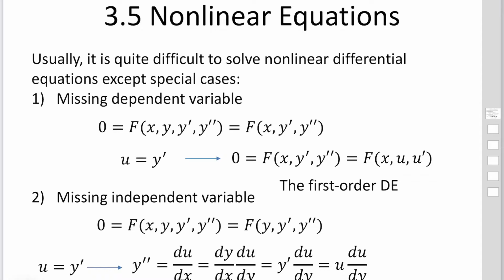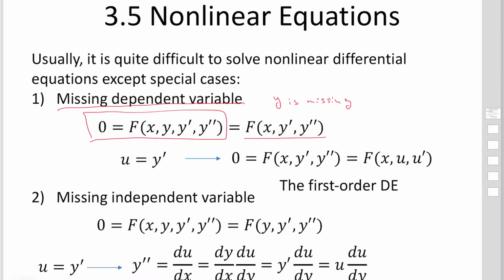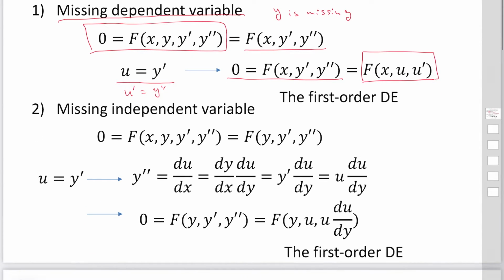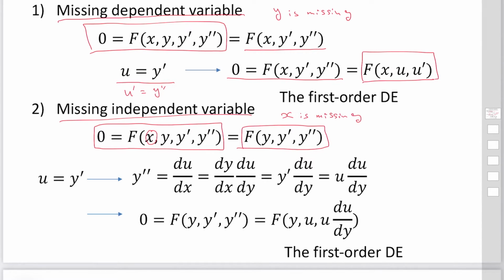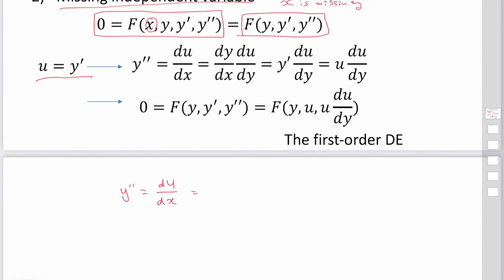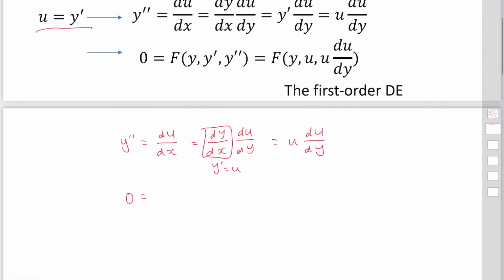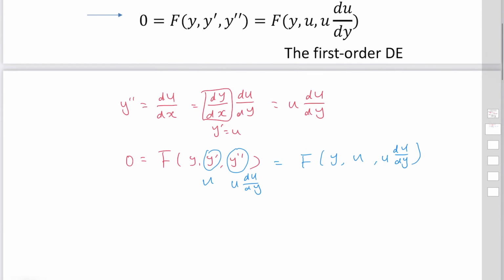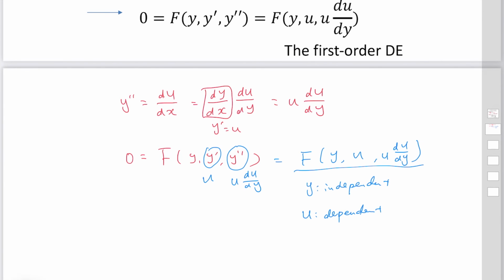I.3.5 Nonlinear Equations